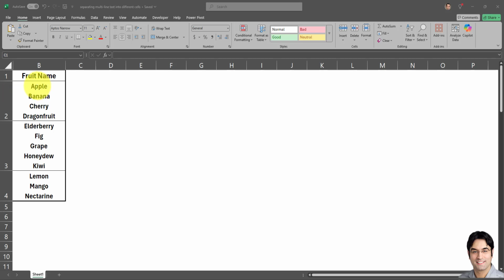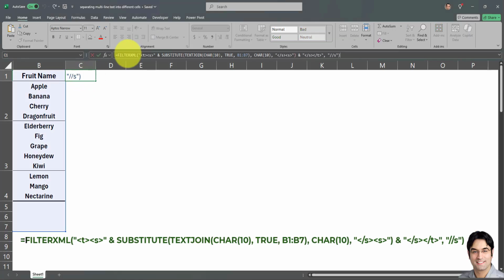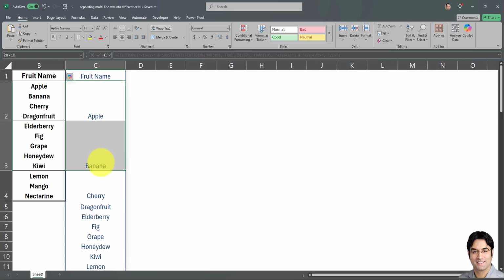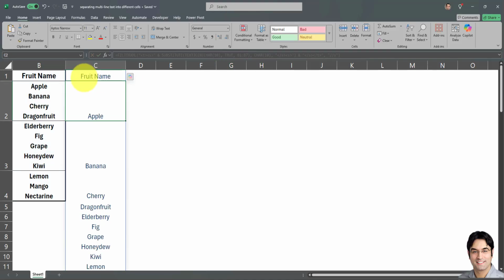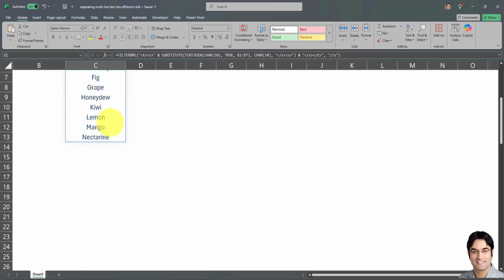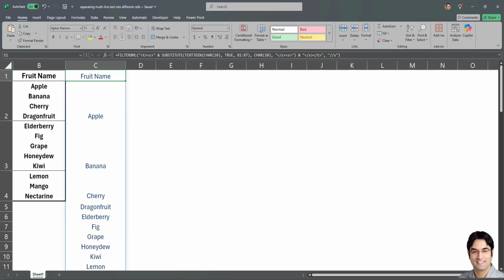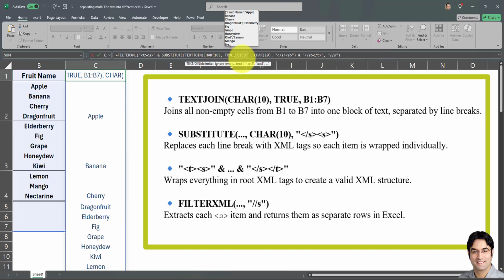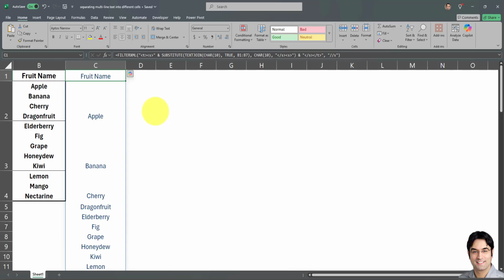Separate MULTI-LINE TEXT Into Different CELLS in EXCEL - Using a FORMULA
🚀 Split Multi-Line Text in Excel Like a Pro!
Tired of messy line breaks in your Excel cells? In this quick tutorial, I’ll show you how to cleanly split multi-line text using formulas like TEXTSPLIT and FILTERXML.

👉 If you’re using an older version of Excel and don’t have Microsoft 365, check out this Power Query method instead

👇 Get Involved!

🌟 Stay Engaged:
Engage with my content to help our community thrive and continue receiving top-notch Excel tips!